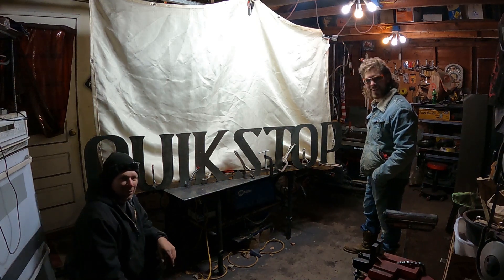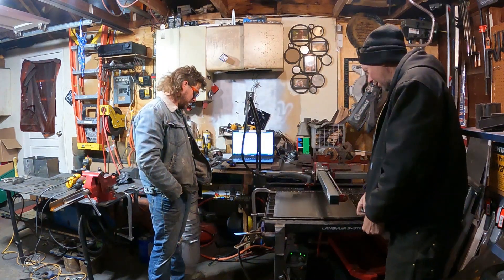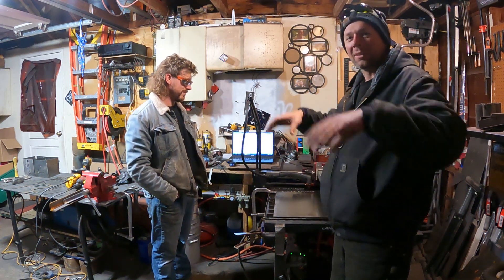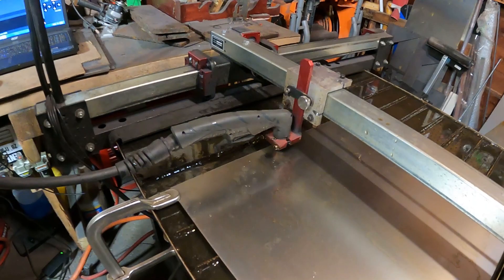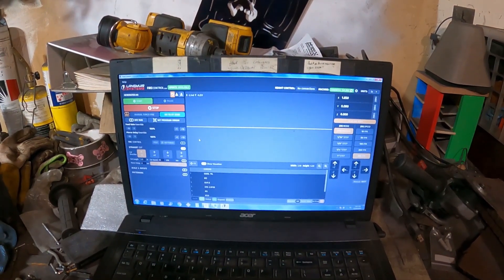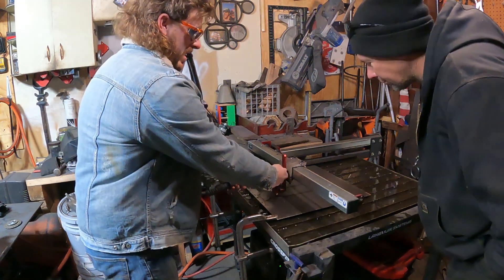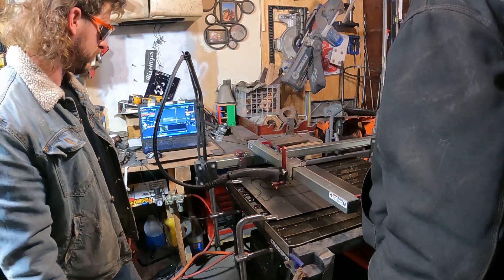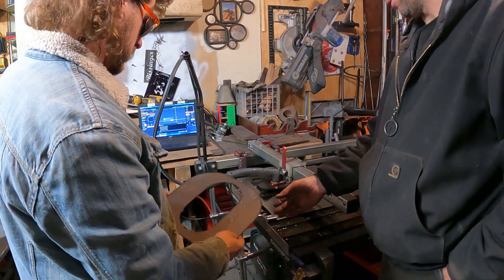Backyard Gas Station Build: Using a CNC Plasma Table to Cut Custom Signage!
This time at the Quick Speed Shop I'm on the road at my buddy Jordan's Daydreaming Fabrication home shop.  He has a CNC plasma table and we are going to cut some 16 ga steel letters for my Backyard Gas Station signage.  In the spring they will be painted and installed, but for now watch and see how we cut them out using a computer and electricity!

Laugmuir Systems Crossfire CNC Plasma Table